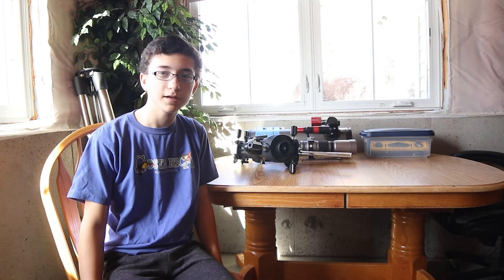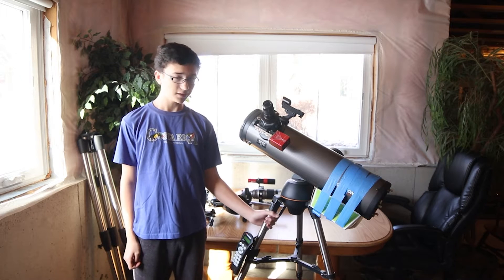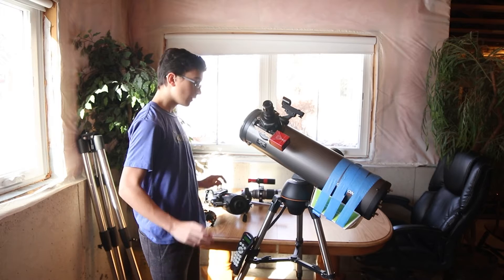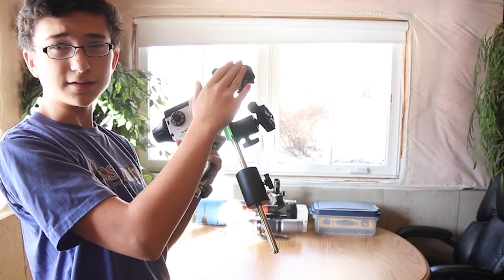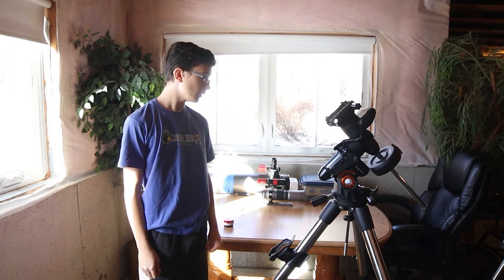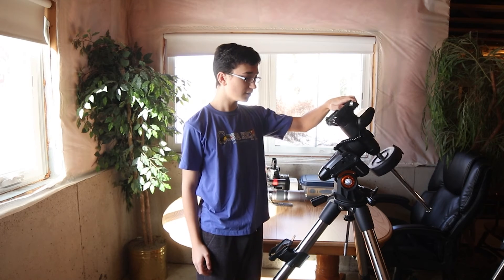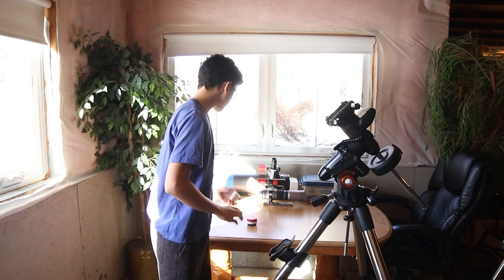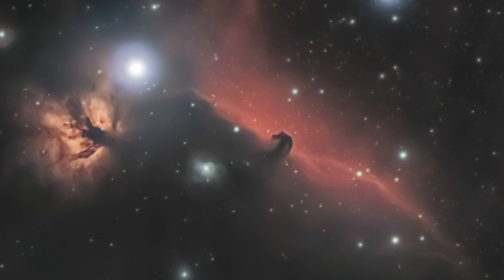Welcome to Noah's Astrophotography!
This video is about me and my my channel plans as well as how I started astrophotography!